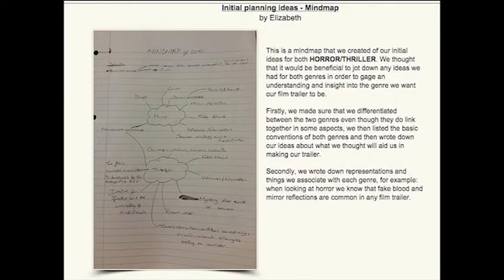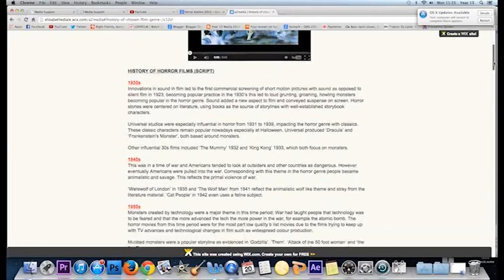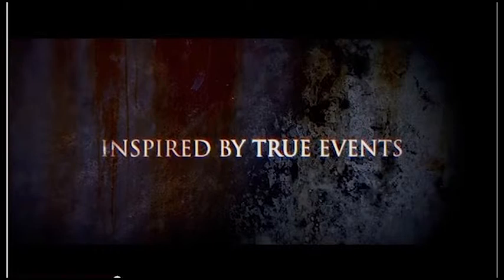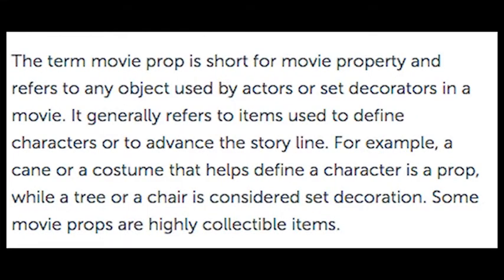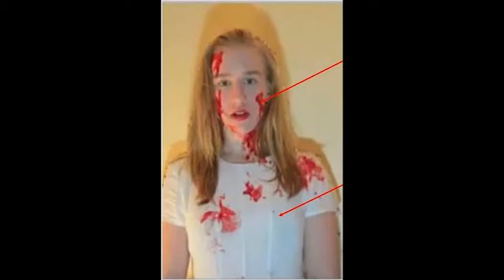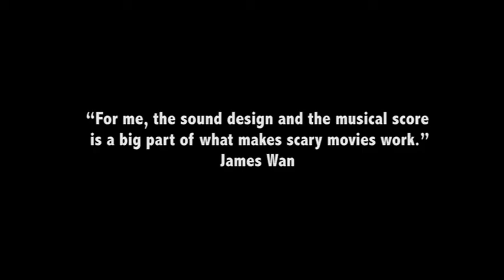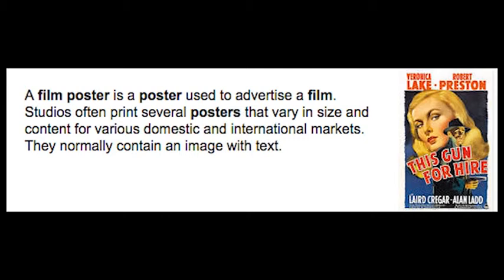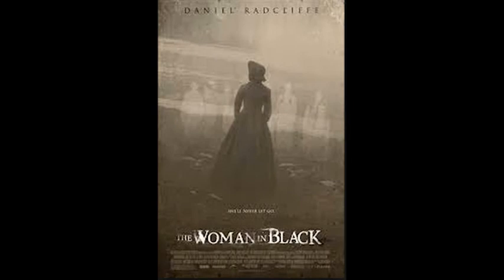A2 - Evaluation Question 1